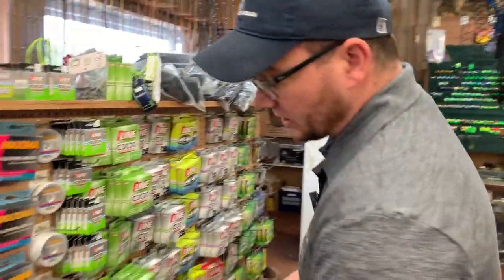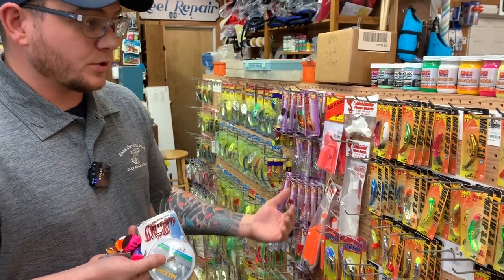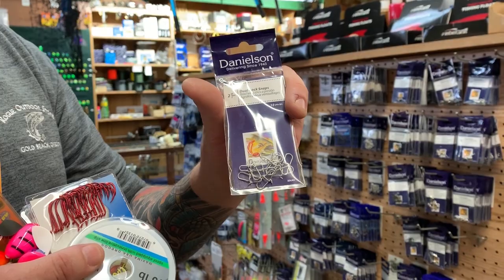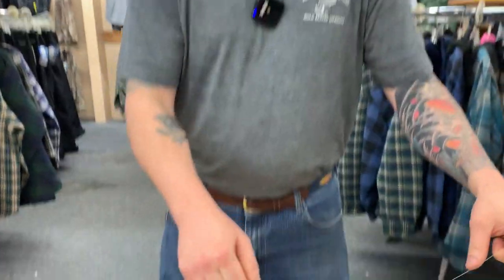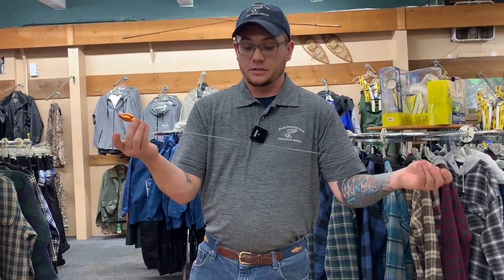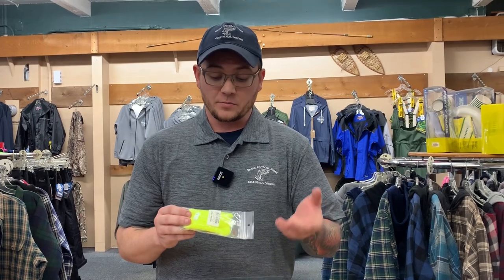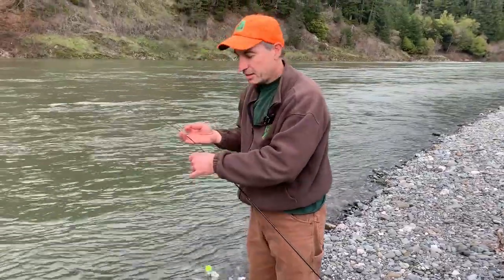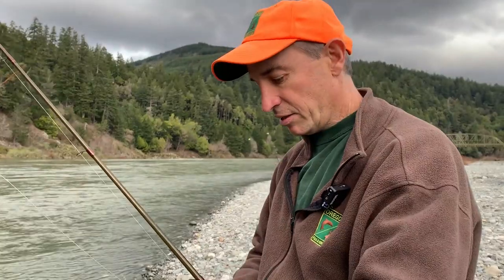Steelhead Week: Plunking on the Rogue River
When all is said and done, and you can't find any good water on the Oregon coast for steelhead fishing, there remains a great option. It's a road trip for most, but it's well worth it. Plunking, or fishing a river bar with a heavy weight and a spin & glow, is not just for the retired set, it's a fantastic way to get in some great steelhead action when conditions are otherwise not good.

The good folks at Rogue Outdoor Store take you through the tackle and setup, and South Coast district biologist Steve Mazur shows you how it's done.